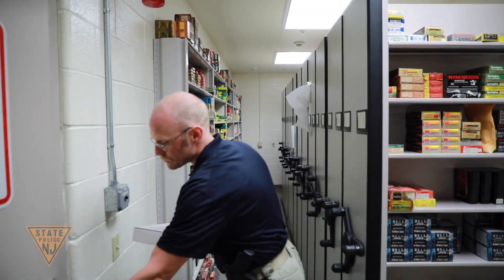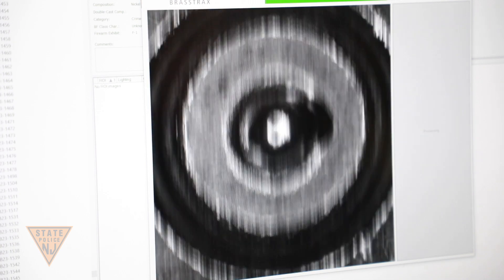NJSP Forensic and Technical Services Section Forensic Laboratory Tour, Hamilton, N.J.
Welcome to the Hamilton Technology Complex located in Hamilton, New Jersey. The 126,000 square foot facility has a 225-seat capacity amphitheater style auditorium and houses multiple state and federal agencies, including the New Jersey State Police, the New Jersey Office of Homeland Security and Preparedness, the FBI Regional Computer Forensic Laboratory, the New Jersey Office of Information Technology, and attorneys with the New Jersey Office of the Attorney General. This video tour highlights a few of the laboratories and units that fall within the Forensic and Technical Services Section of the New Jersey State Police Investigations Branch.

The four regional crime laboratories and the DNA Laboratory of the New Jersey State Police Office of Forensic Sciences are internationally accredited. The Office of Forensic Sciences Administration, Central Regional Laboratory, DNA Laboratory, Breath Testing Unit, Budget and Procurement Unit, Forensic Anthropology Unit, Laboratory Information Management System Unit, and the Quality Assurance Unit are all housed at this facility.